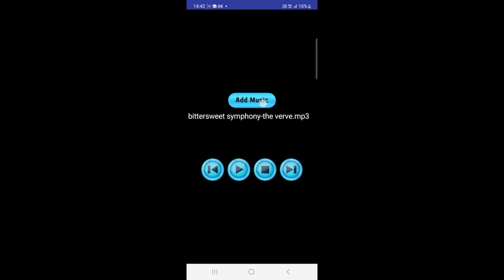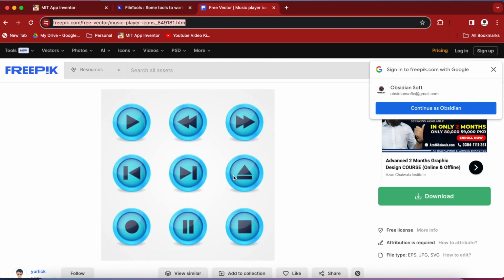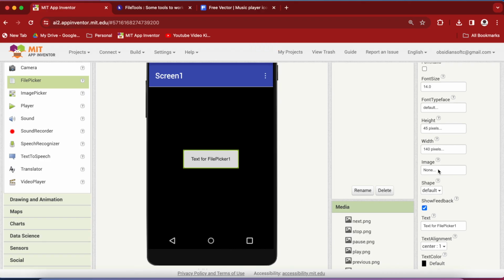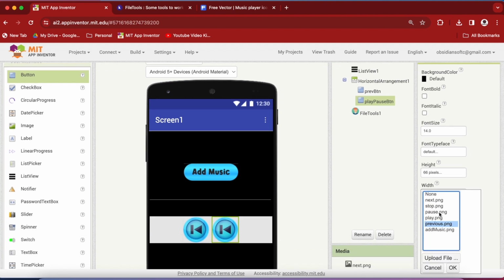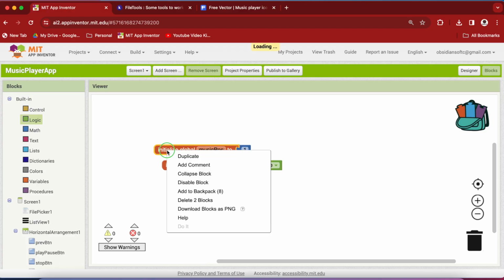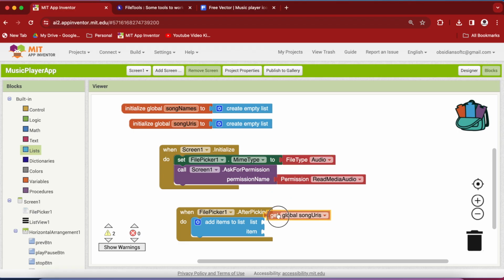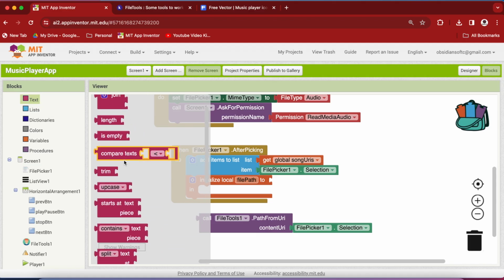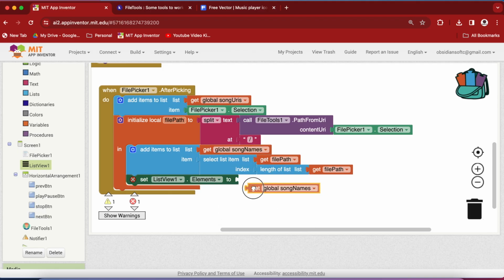MIT App Inventor Music Player (Part 1) | Mp3 player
Login first to download aix file.

In this tutorial, we are making a music player app in which you can load music, make a playlist and play, pause, resume, stop, play the previous and play the next song.
This is part 1 in which I will show how to make an attractive user interface, choose songs from the device, and add to a playlist.

Chapters:
00:00 Introduction - MIT App Inventor Music Player
00:27 Demo - MIT App Inventor Music Player
01:44 Extension for showing File Name - MIT App Inventor Music Player
02:21 Graphics - MIT App Inventor Music Player
02:40 UX Design - Music Player MIT App Inventor
03:18. Upload Media at Same Time - Music Player MIT App Inventor
05:39 Duplicating Components - Music Player MIT App Inventor
06:56 Code - Music Player MIT App Inventor
08:13 App Initialization - Music Player MIT App Inventor
08:39 Storage Permission - MIT App Inventor Music Player
09:04 File Picker After Picking Event - Making Playlist